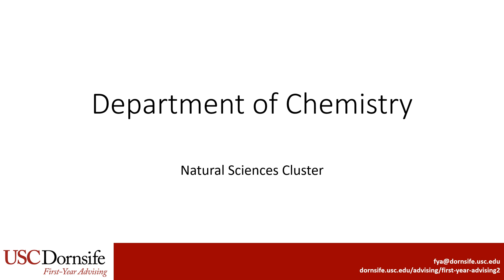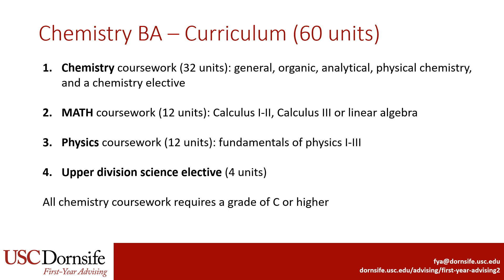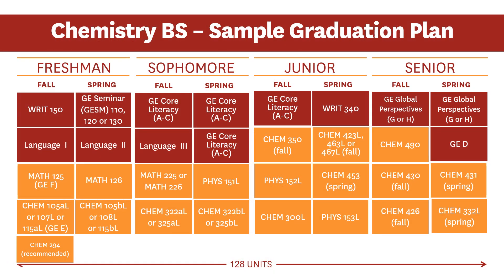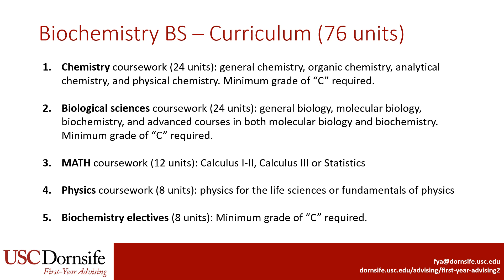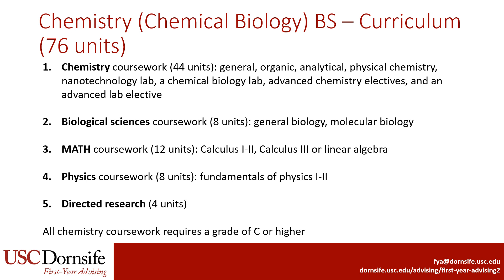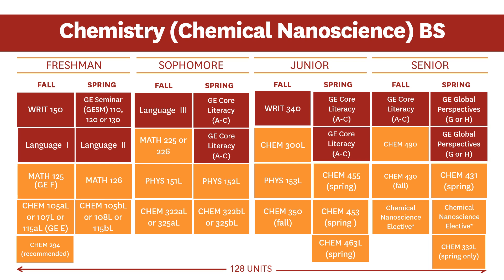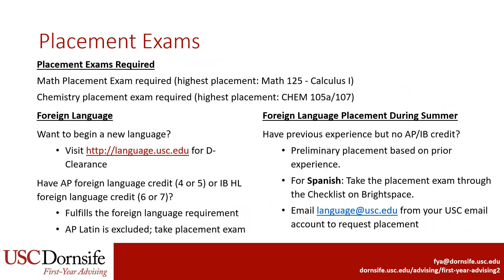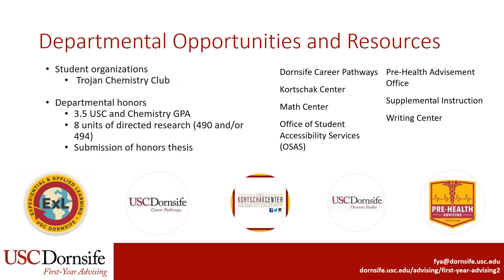Chemistry - Major Video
In this video we will go over the Major Curriculum, Major sample course plan, GE and Exam Credit and the Department Opportunities and Resources.